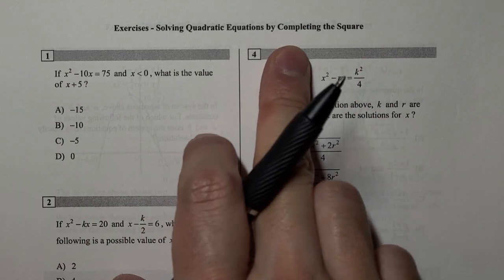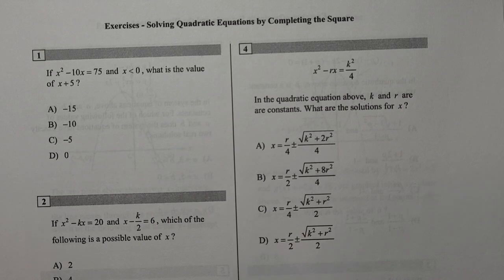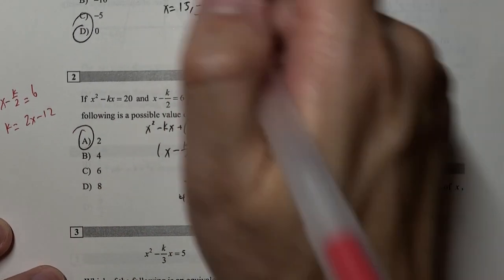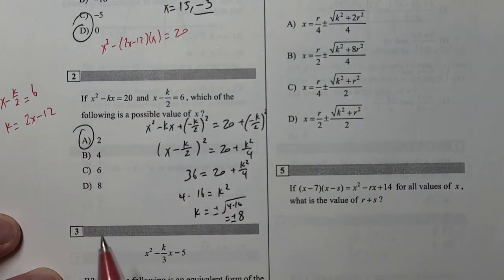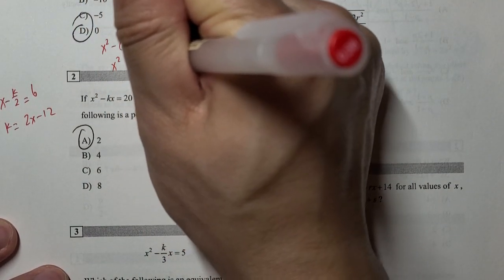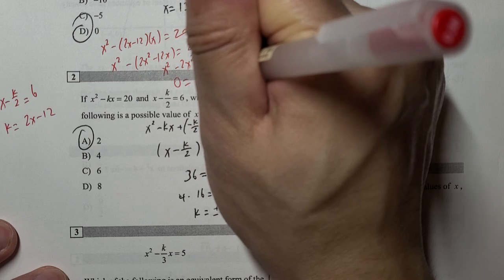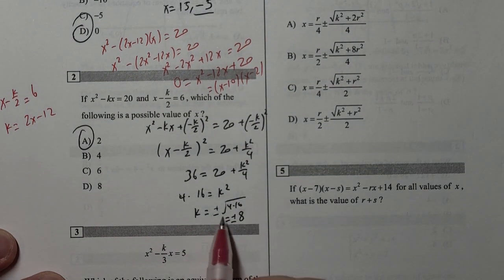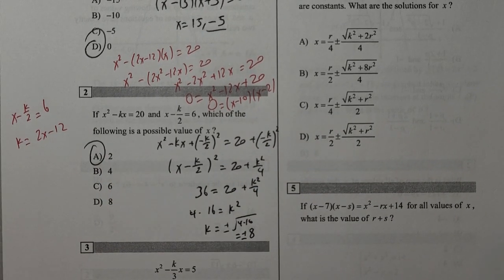[SAT Prep] Quadratics practice problems including completing the square